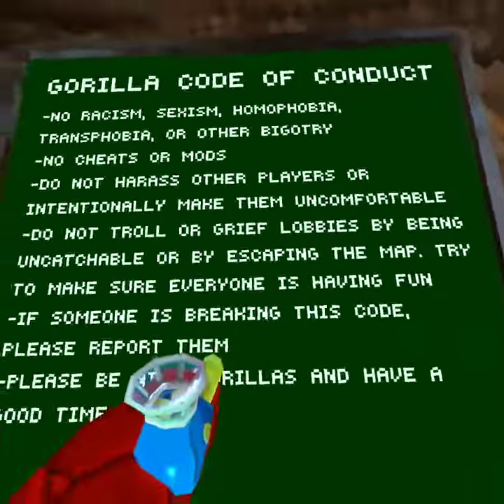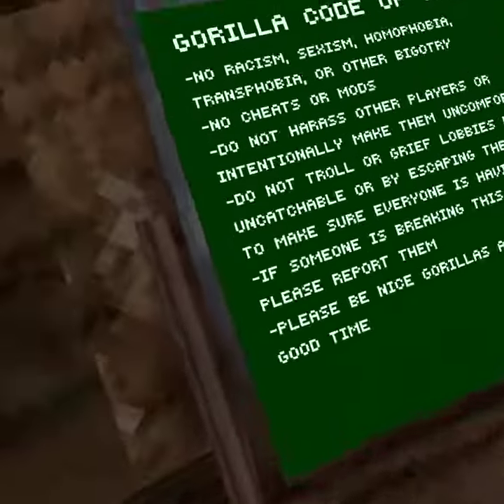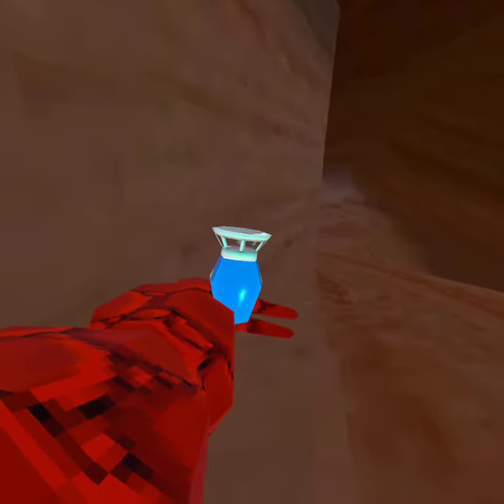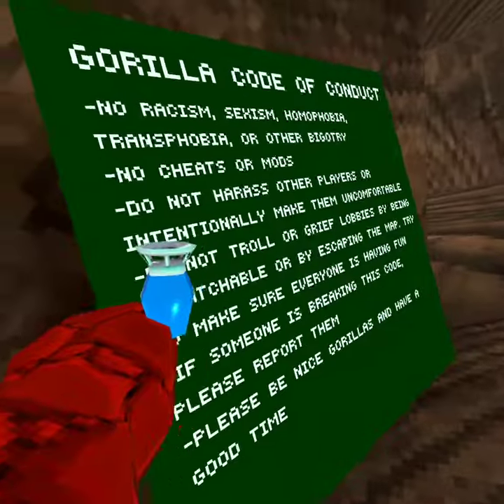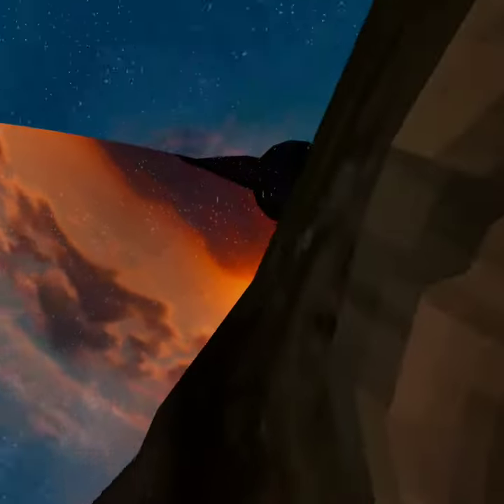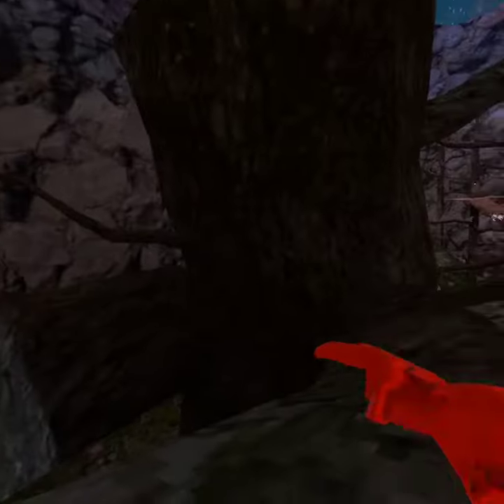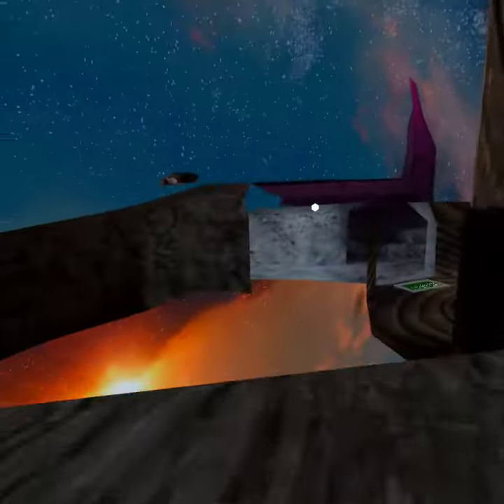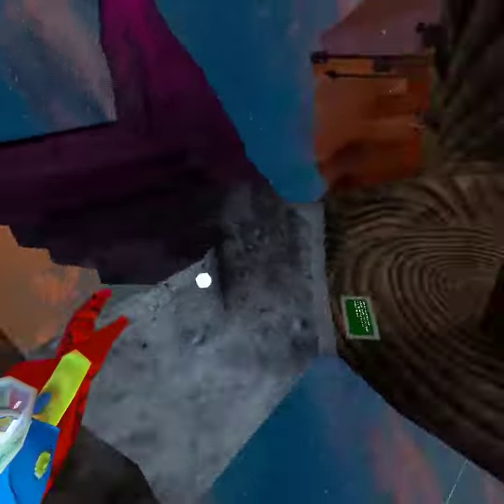how to get out the map in gorilla tag 2023 glitch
its cewl